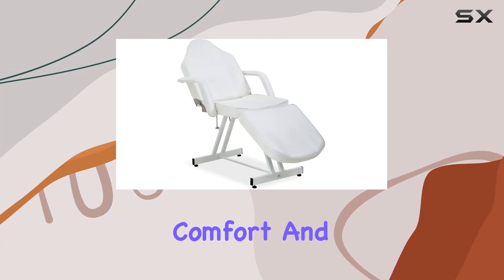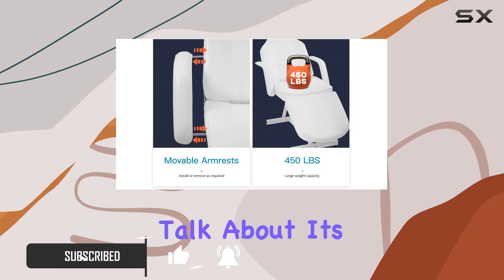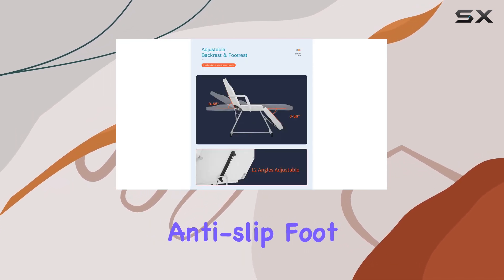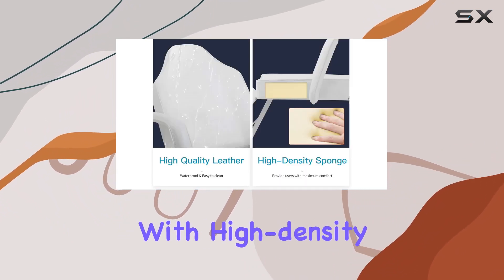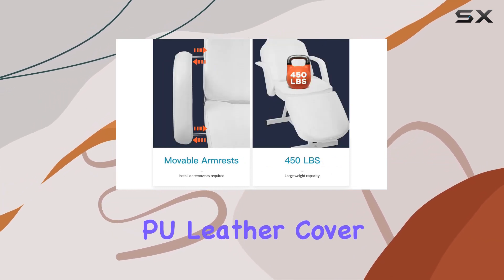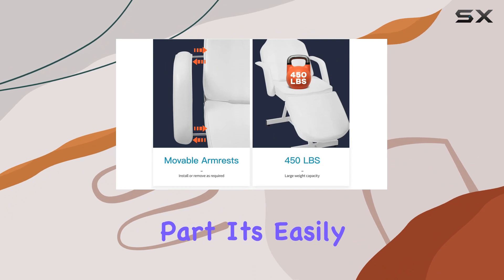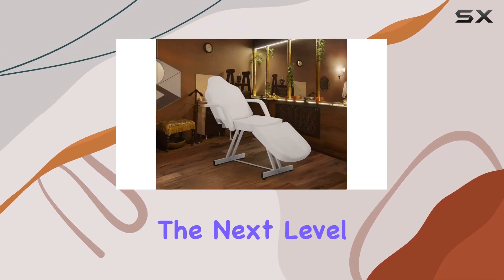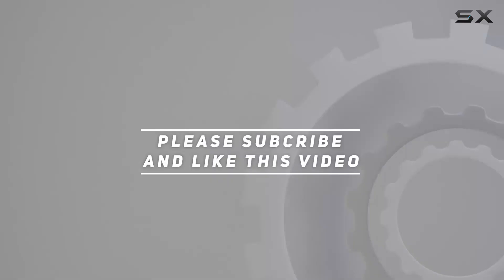Dkelincs Massage Bed Facial Table Tattoo Chair Adjustable Professional Portable Lash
0:00 Intro
0:06 Review

Things that we mentioned in this video:
Dkelincs Massage Bed Facial : B09LR1JVDB